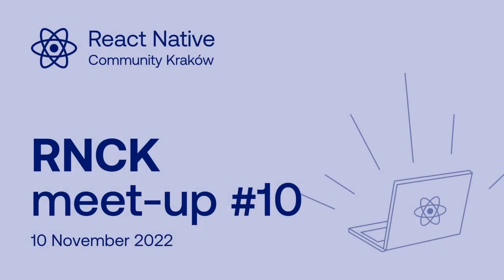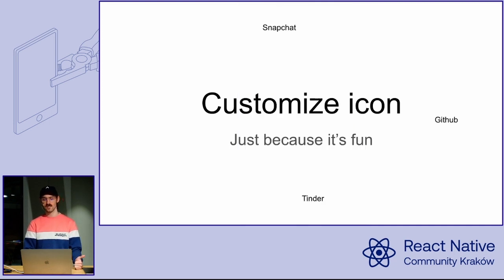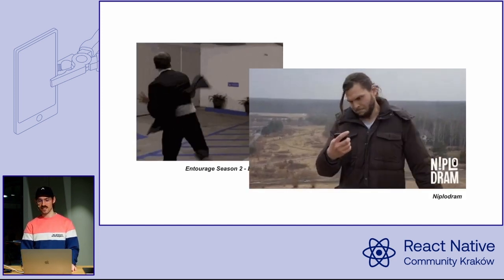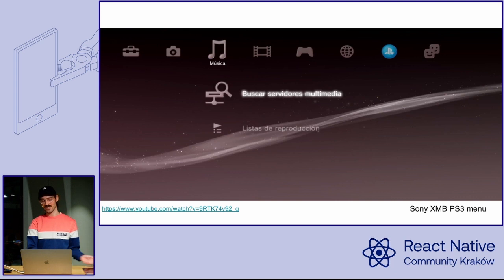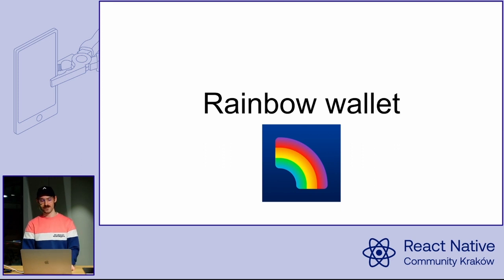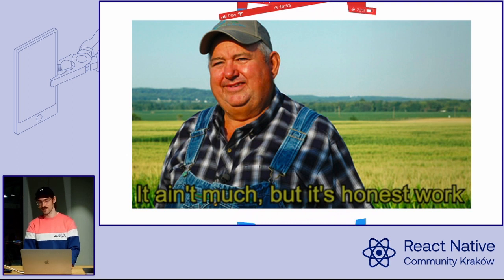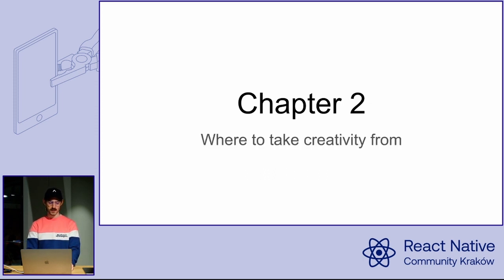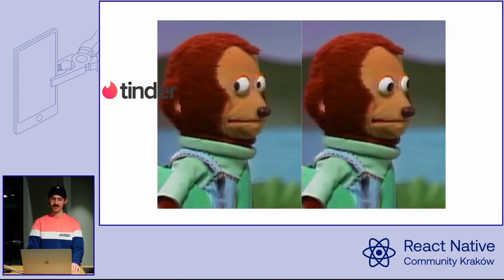Wojtek Stanisz - Get creative with your mobile apps! | React Native Community Kraków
Wojtek will show you how to have fun and make your app better in the process.

If you don't want to miss our next event...